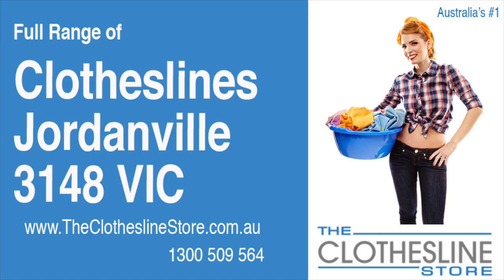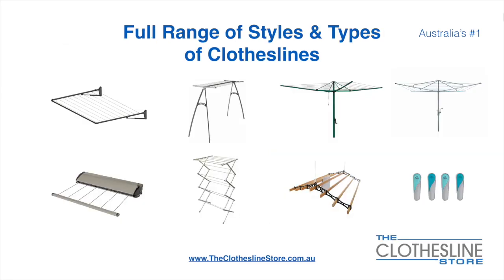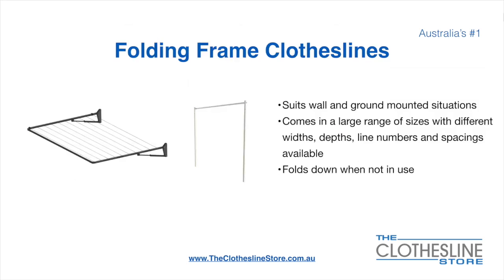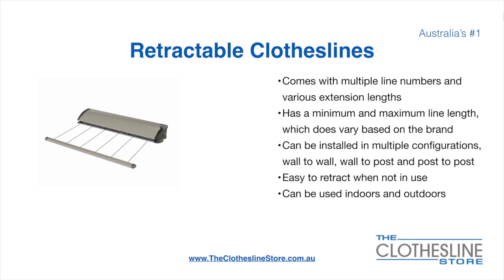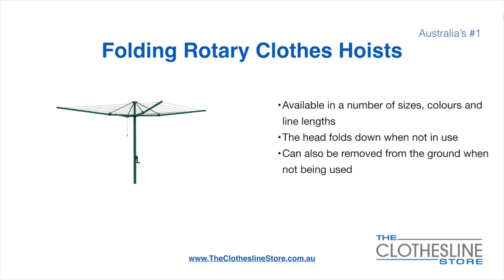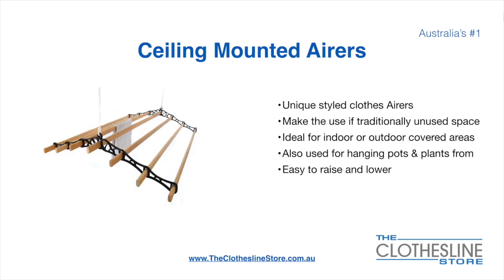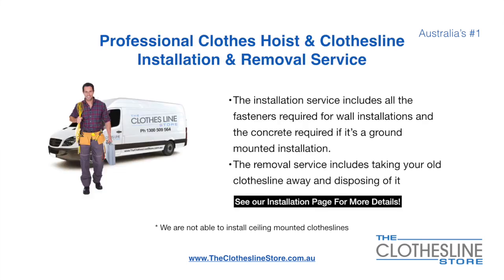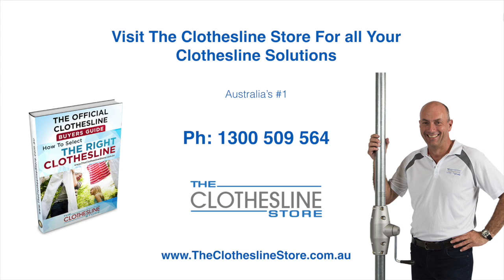If You're Looking For a New Clothesline in Jordanville 3148 VIC, We Have a Solution For You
If you are looking for a new clothesline in the Jordanville 3148 VIC area we have a solution for you

- Retractable
- Portables

So for all your clothesline solutions in Jordanville 3148 VIC visit us